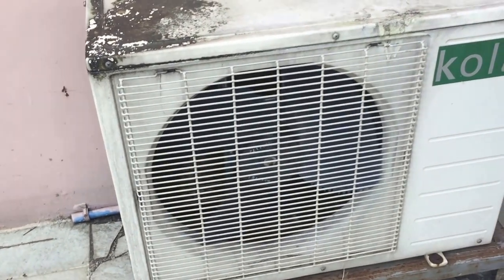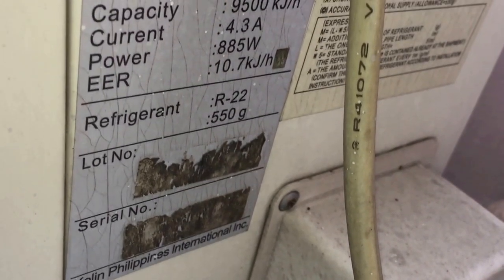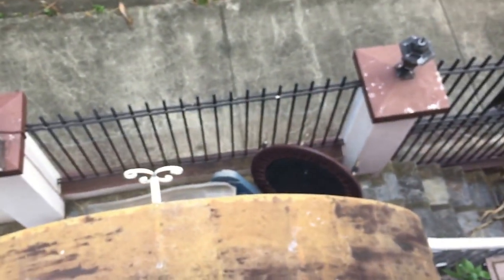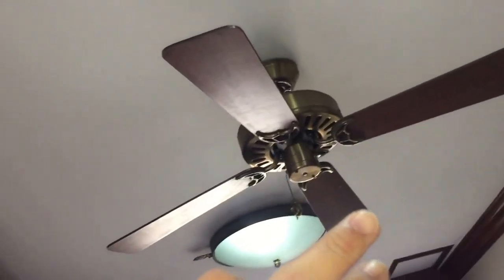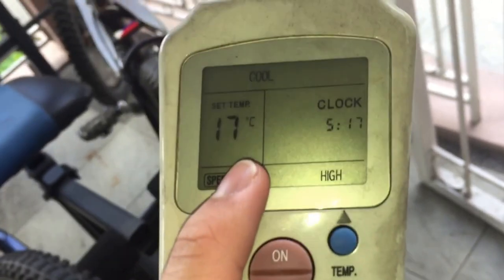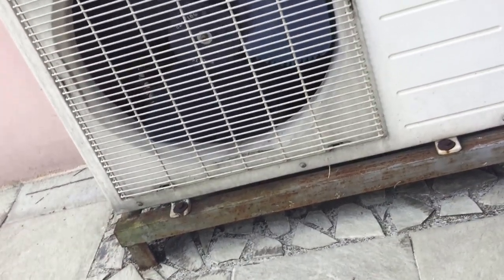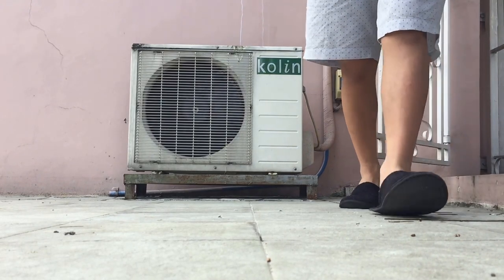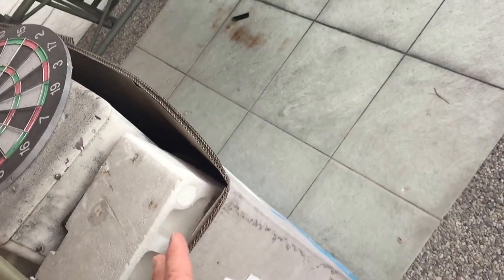(Shown turned on and off) Kolin brand mini split type air conditioner (outdoor condenser unit)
This video was recorded during our Christmas vacation to the Philippines. This is in the room that I use as a bedroom/study room in my paternal relatives' house.